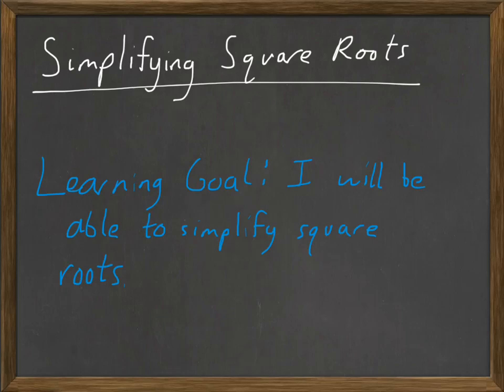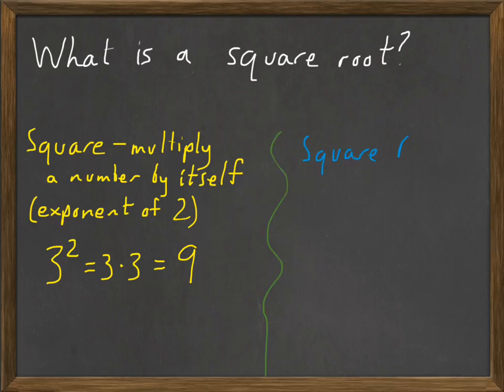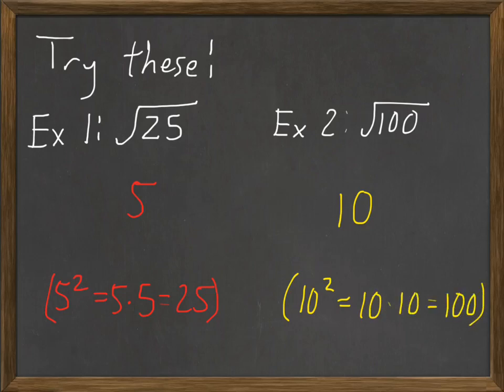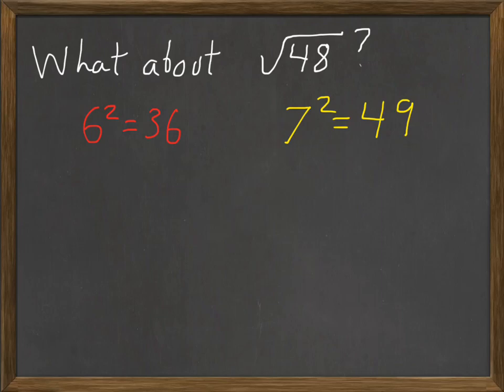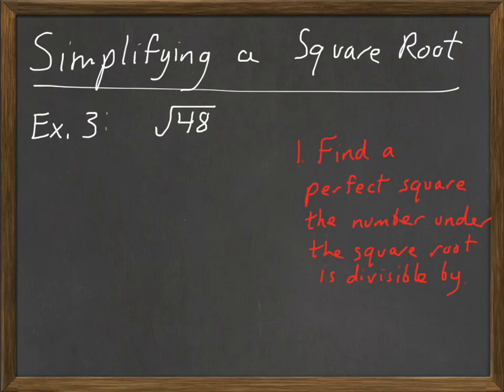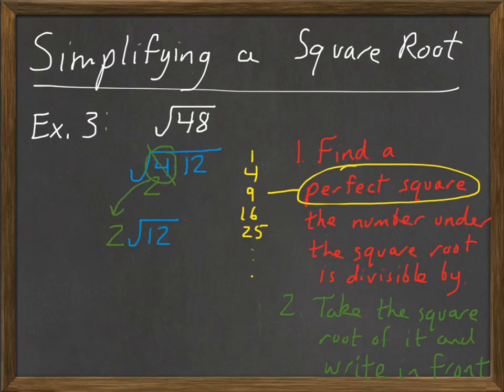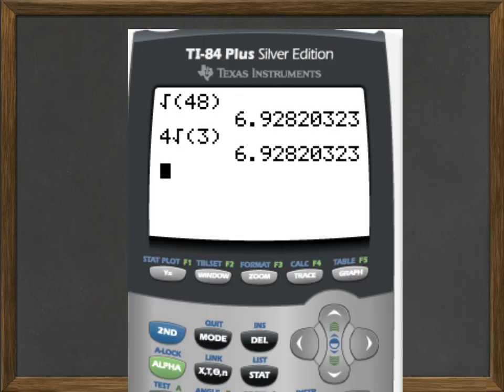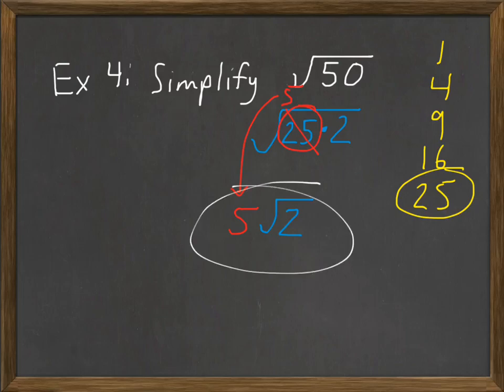Geom Video 10-1 Simplifying Square Roots